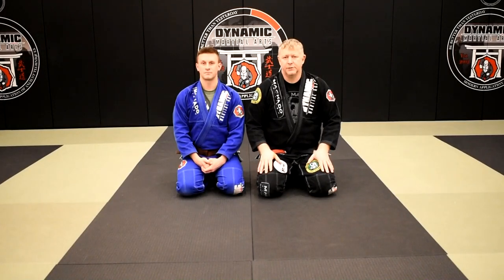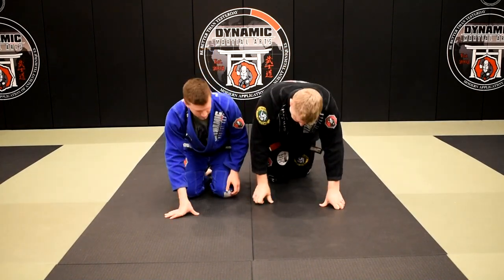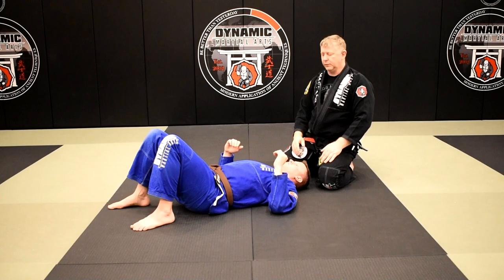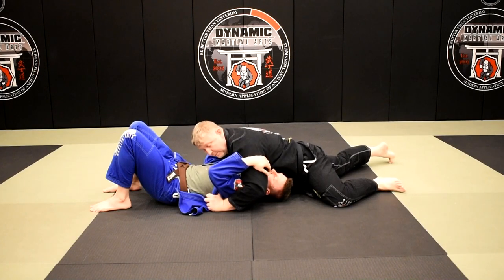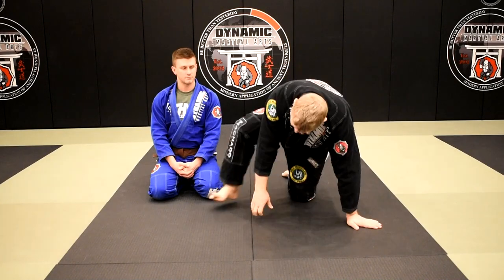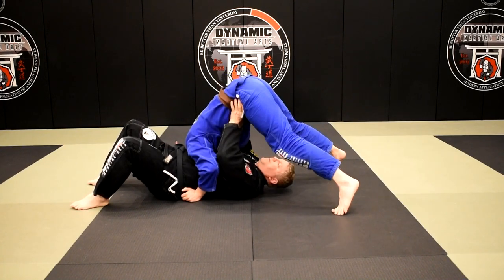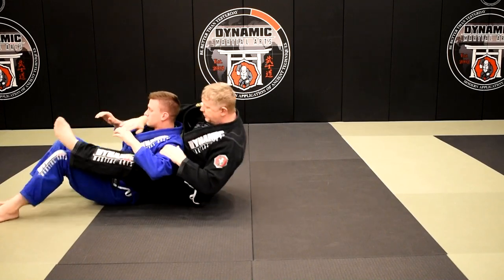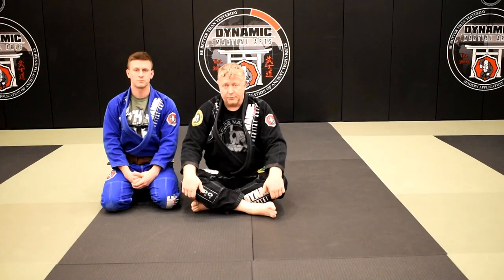Back Take from North South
In this video we share two methods of taking the back from Kami-shiho-gatame (upper four quarters hold) aka North-South position. The first is from top position and the second is an escape from bottom position. Kami-shiho-gatame (upper four quarters hold) is a common Judo pin that fits well into the BJJ arsenal. It allows you to avoid the opponent's guard recovery and has nearly limitless submission opportunities. In Judo we would probably opt to maintain the pin for the Osaekomi victory. In BJJ, the pin is great for control but does not have any points value and can therefore be used as a position to set up submissions or advancement of position.

0:00--Introduction
0:57--Three Basic Variations
1:15--Back Take Entry from Top
2:43--Back Take Entry from Bottom
4:35--A Word of Caution
4:51--Please Subscribe

Until my book, "Judo for Jiu-jitsu" becomes available (in progress), here are a few recommendations for your takedown reference materials:

"Kodokan Judo Throwing Techniques" by Toshiro Daigo

"Effortless Combat Throws" by Tim Cartmell

"Guerrilla Jiu-jitsu" by Dave Camarillo

"Dynamic Judo: Throwing Techniques" by Kazuzo Kudo

"Canon of Judo" by Kyuzo Mifune

As a 50+ year-old Judo and Jiu-jitsu black belt instructor, it is vitally important that I maintain healthy habits. I have been using Advocare products for over 10 years and have always been very satisfied with the quality and service.